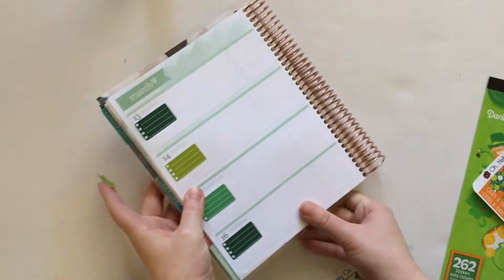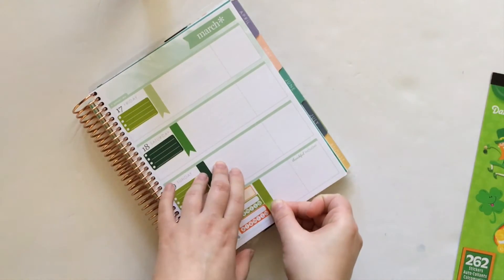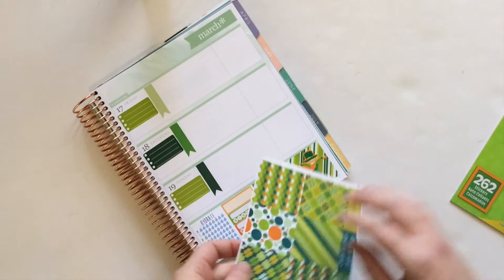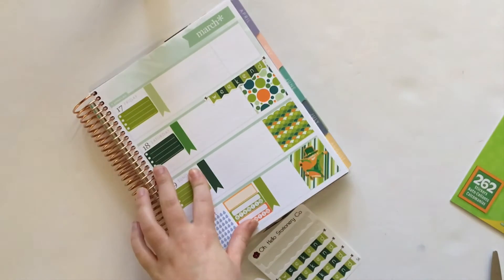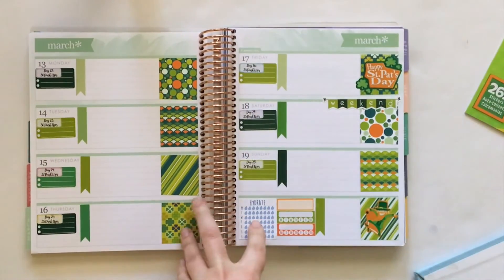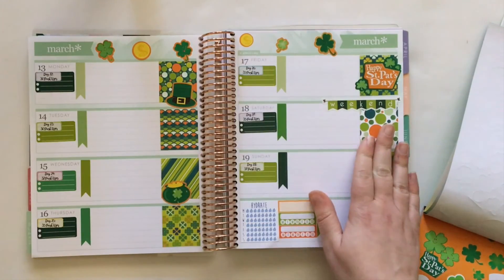PLAN WITH ME | ERIN CONDREN HORIZONTAL | St. Patrick's Day Theme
MENTIONED    STUFF

SAVINGS   TIPS

Sign up for Ebates to earn cash back on your online purchases!

Save $10 off your first Erin Condren purchase with my referral

Save 15% on your first Cricket Paper Co. purchase with my referral

FTC: All items shown in this video were purchased by me unless specifically stated otherwise. I will always tell you when I receive an item for review. All opinions are my own, and I always share my honest thoughts with you.